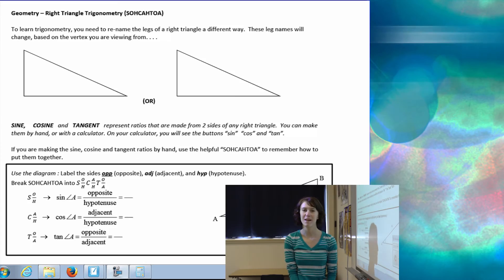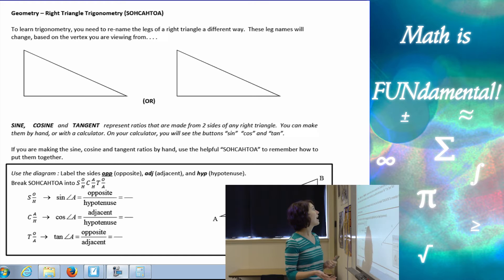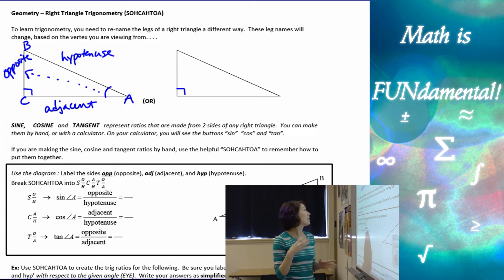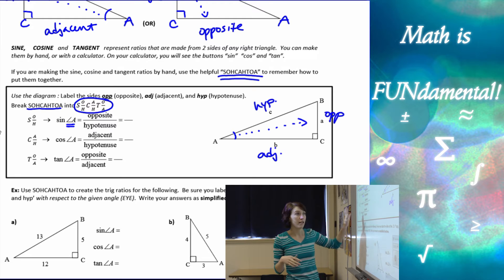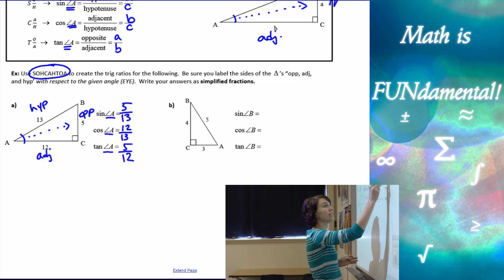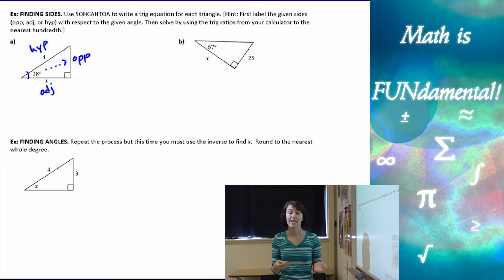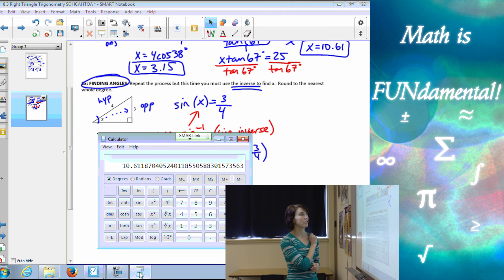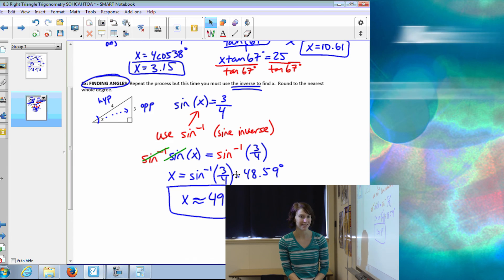8.3 Geometry - Right Triangle Trigonometry (SOHCAHTOA)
In this Geometry lesson you will be introduced to right triangle trigonometry and learn how to use sine, cosine and tangent to find lengths of sides and measure of angles of a right triangle.